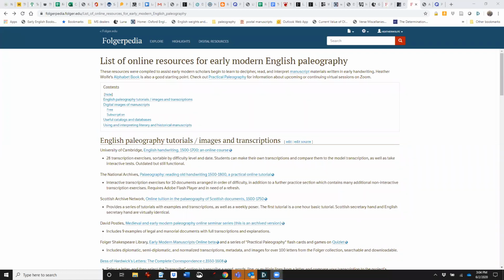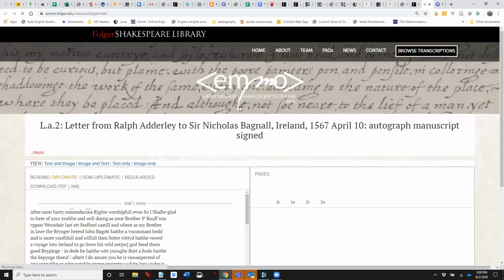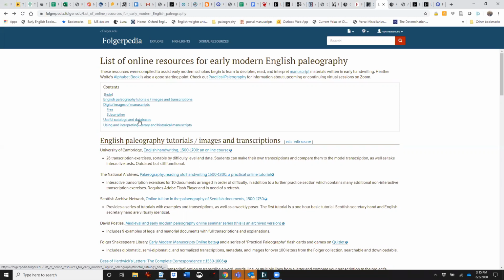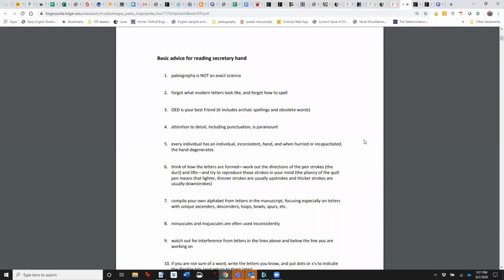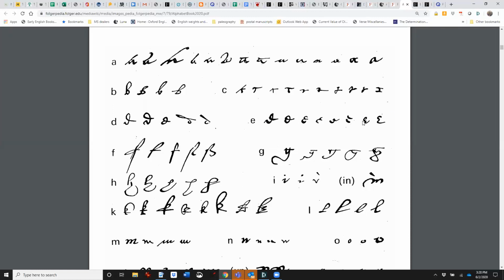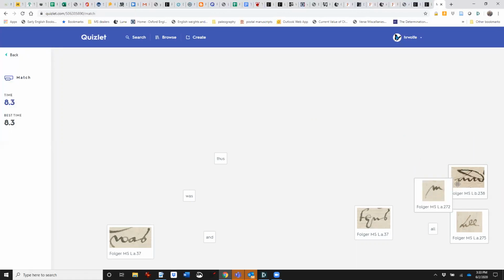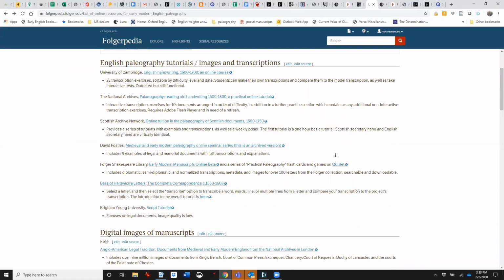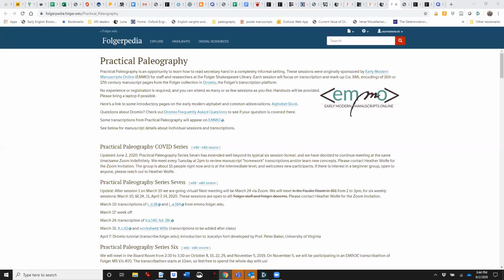You! Can Learn English Secretary Hand From Home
In this video recording Heather Wolfe, Curator of Manuscripts and Associate Librarian for Audience Development at the Folger Shakespeare Library, introduces some of the key online resources for learning how to read English secretary hand. She provides a very brief introduction to the most unfamiliar letterforms in the early modern alphabet and answers questions from the audience.

Edited English subtitles by Sara Schliep.